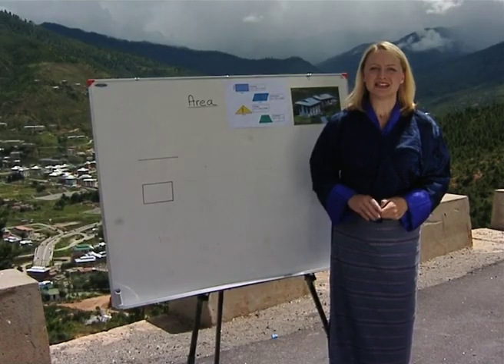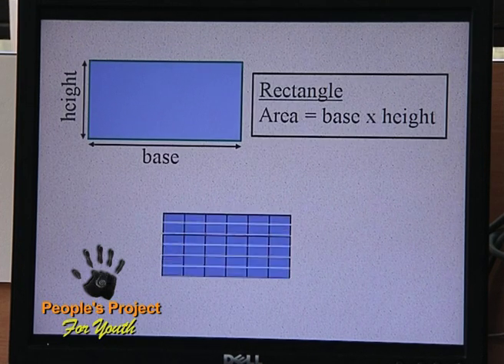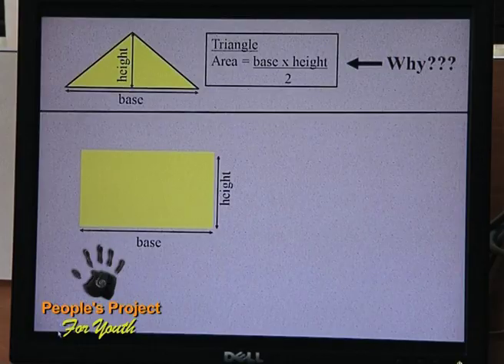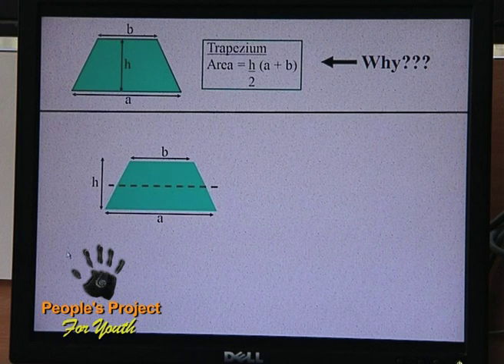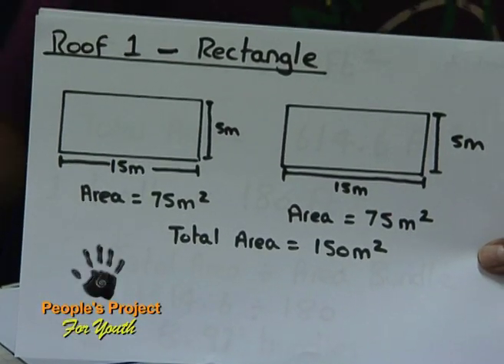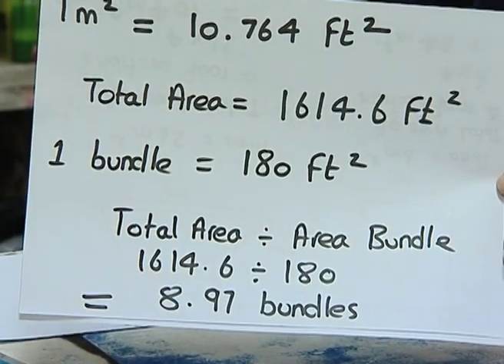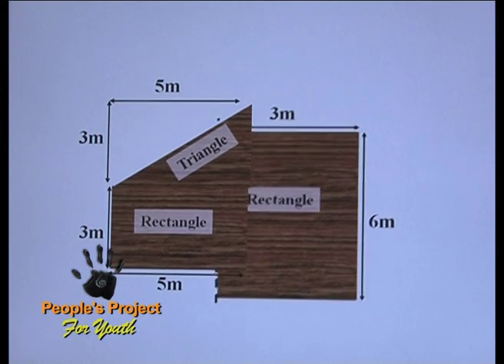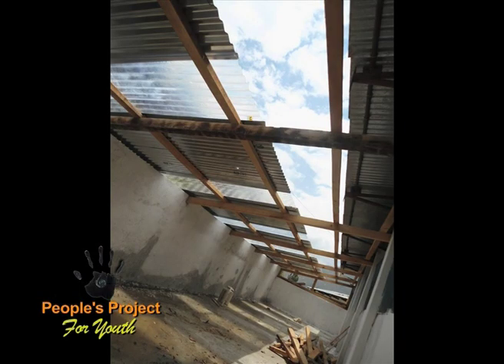Area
Topic: Area
Presenter: Melanie Bowes Lyon

In this tutorial video, Melanie explains the concept of Area and what it means. She shows the difference between a 1 dimensional shape and 2 dimensional shape. Areas are 2D shapes such as circles, rectangles, squares, triangles, parallelograms and so on.

She reveals how the concept like “Area” fits into the world of construction. One particular example is calculating the number of CGI sheets required for building the roof of a house.
In order to calculate the number of CGI sheets, Melanie first explains the methods of calculating the areas for 2D shapes like Rectangle, Parallelogram, Triangle and a Trapezium.
To find out the cost and the number of CGI sheets required for the calculated area, she meets with a hardware store owner, where they calculate the requirements. This program takes the textbook mathematics to the real world.